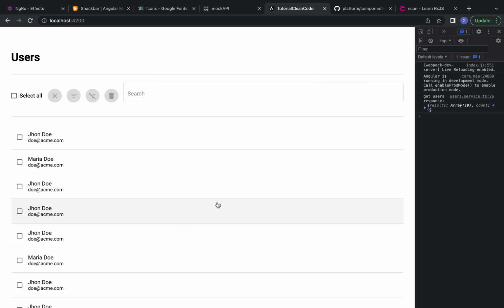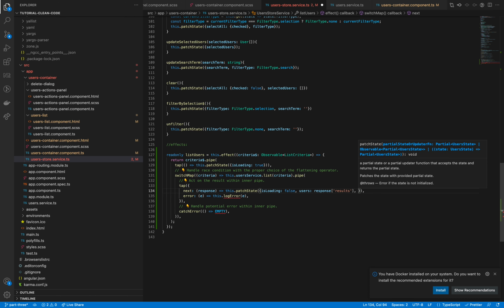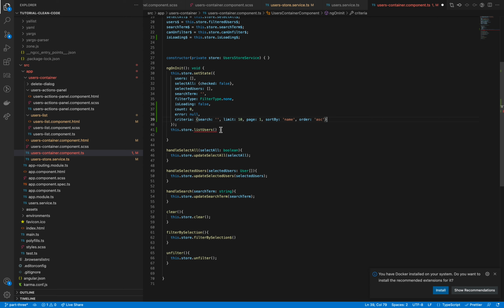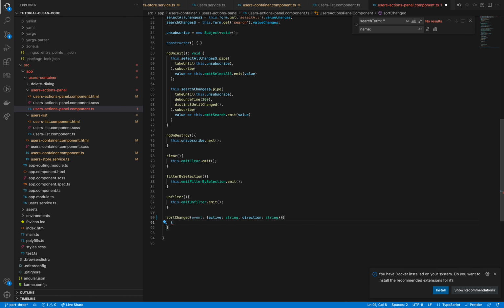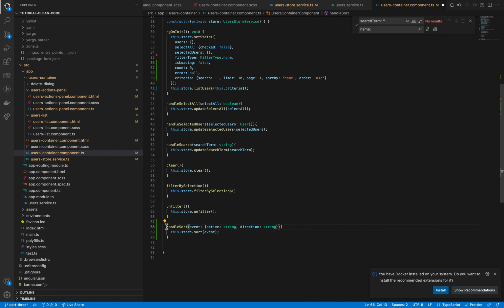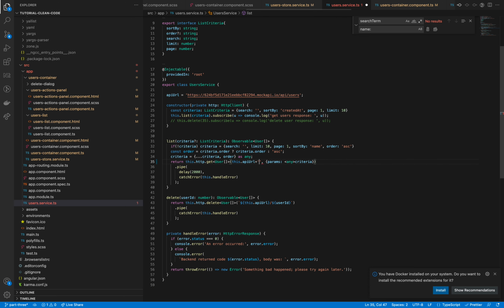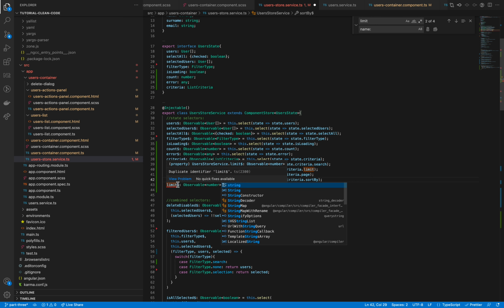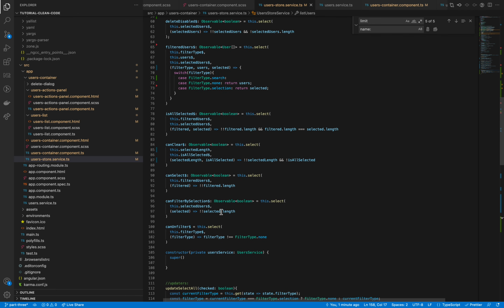Super Clean Code in Angular (feat. @ngrx-component-store) - Part 4 - Effects & Memoization